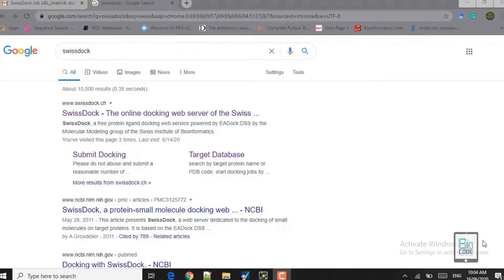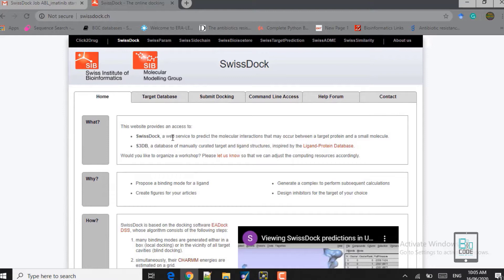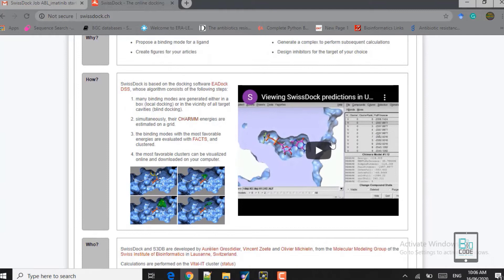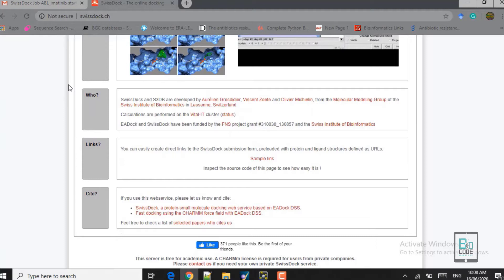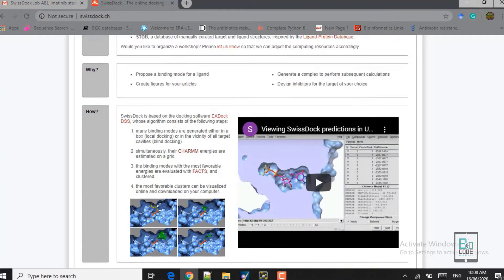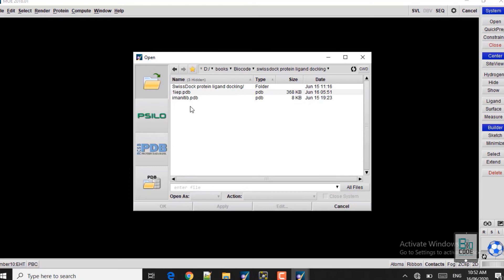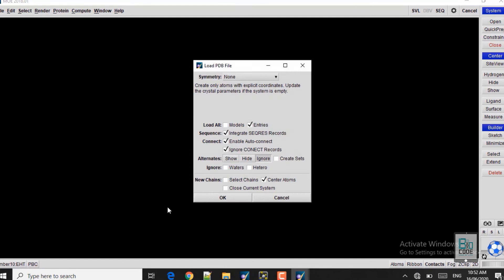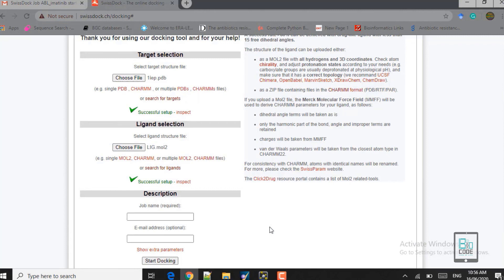Bioinformatics: Swissdock Protein Ligand Docking | BioCode Ltd